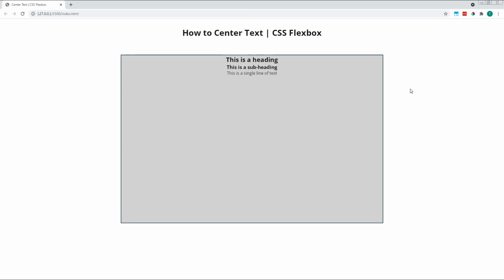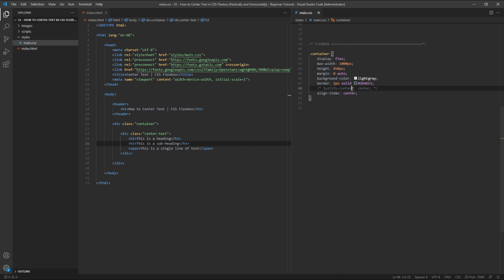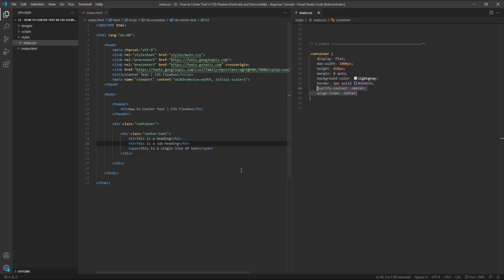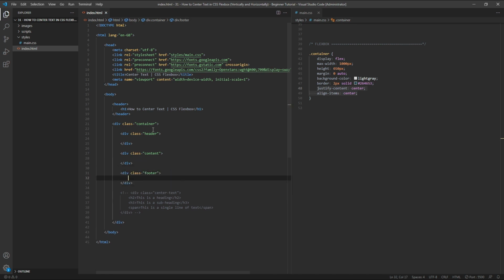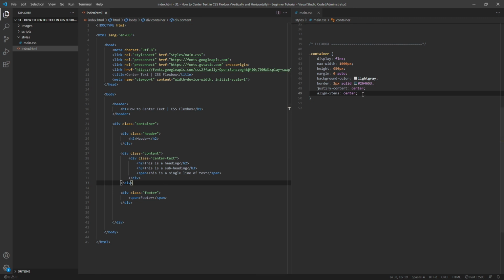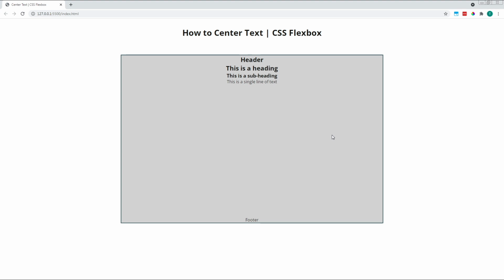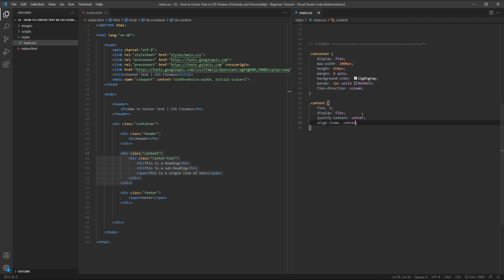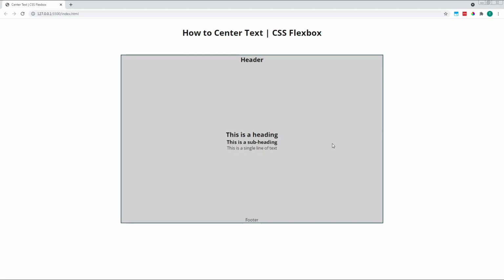How to Center Text in CSS Flexbox (Vertically and Horizontally) - Beginner Tutorial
In this tutorial, we look at how to center text in CSS Flexbox, both vertically and horizontally.

The first method is to create a single child flex item inside the parent flex container, and set the child item's margin to "auto".

If you have multiple items you'd like to center, wrap these in a "wrapper" div so that the wrapper becomes the single child flex item.

The second method is to center child flex items using a combination of "justify-content: center" and "align-items: center".

Whichever area of your layout you are working in, just remember to first convert it into a parent flex container by setting its display to "flex", otherwise these two methods won't work.

TIMESTAMPS:
00:00 Introduction
00:20 Perfect centering with "margin: auto"
04:02 Centering with "justify-content" and "align-items"
05:38 Centering text inside a flex item
08:41 Summary